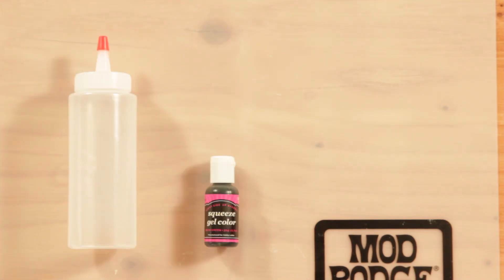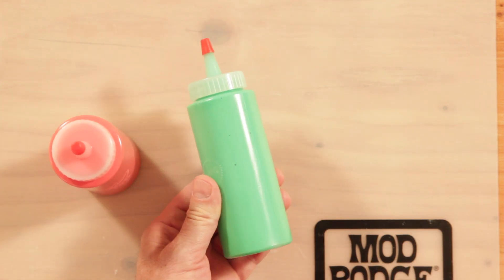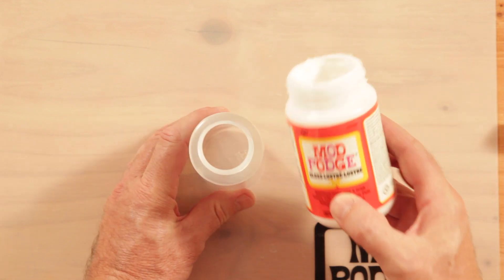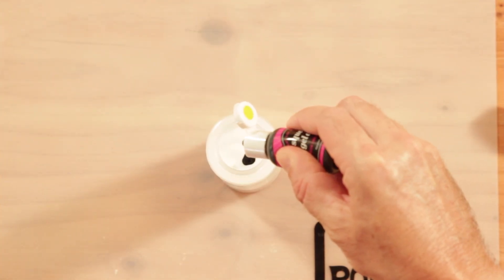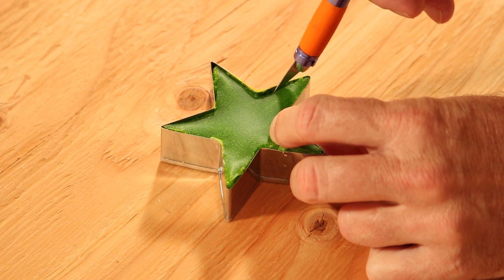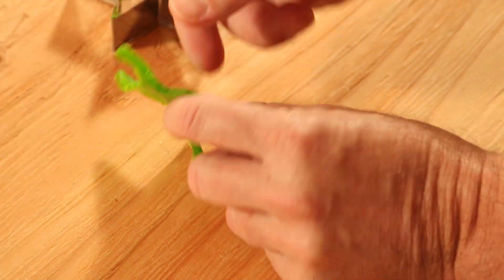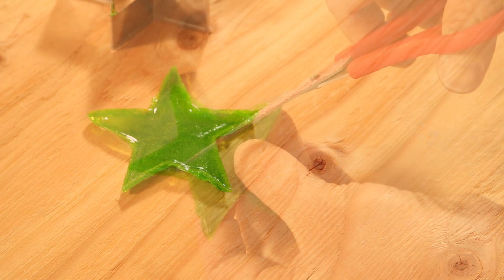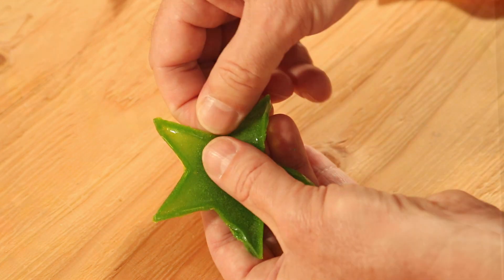DIY Star Window Clings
Why buy festive window clings from the store when you can make them at home with just mod podge, food coloring, and fun cookie cutters! Join Cathie and Steve as they walk you through this super fun and memorable kid-friendly project!